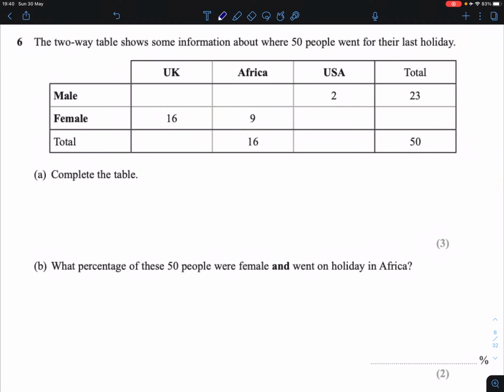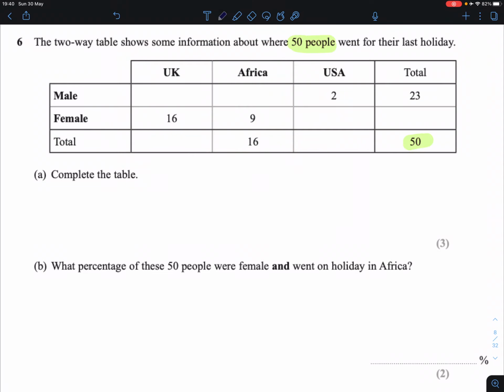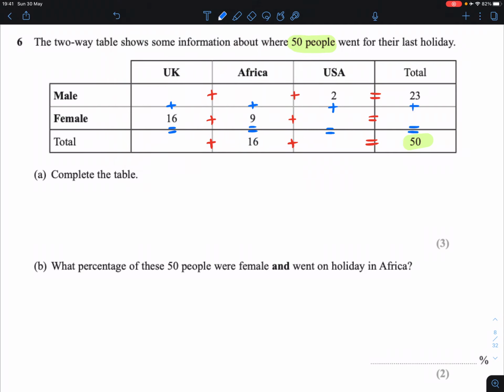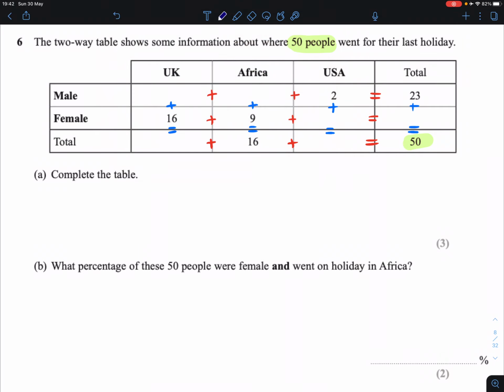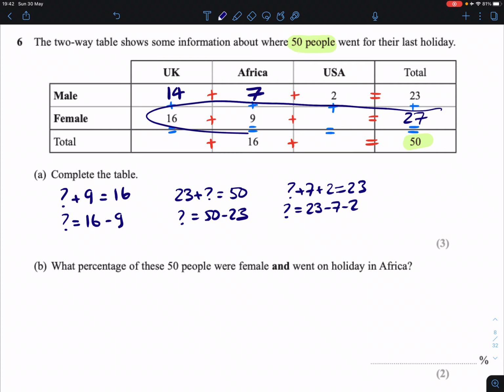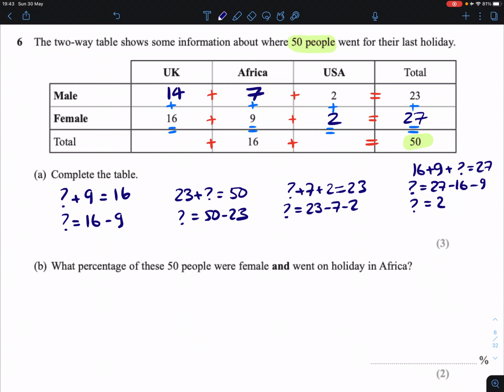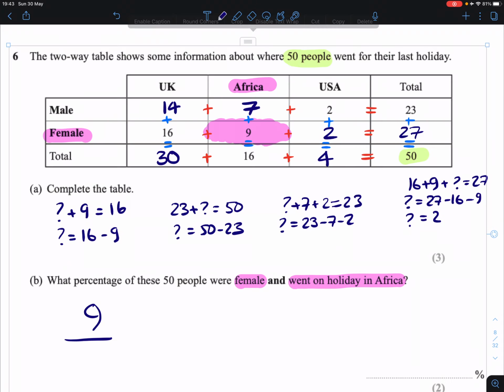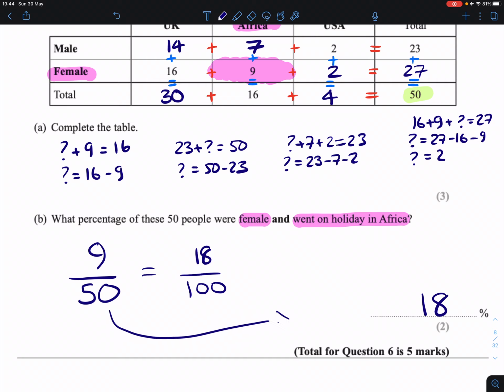June 2018 Paper 1F 1 Question 6 IGCSE Maths Edexcel Mathematics